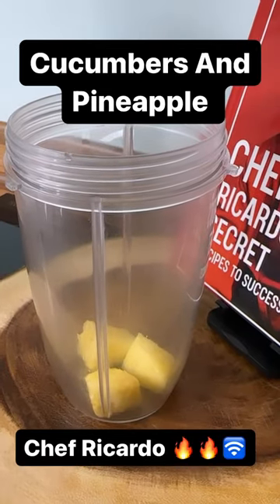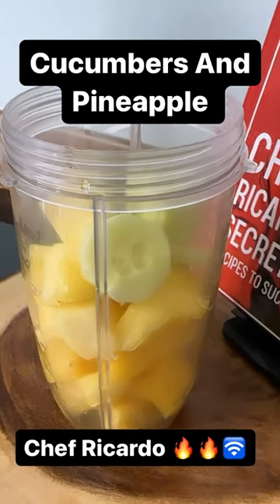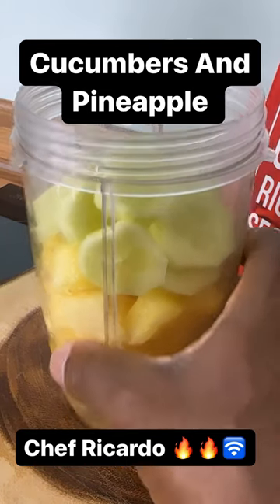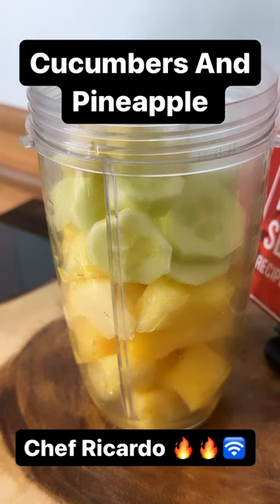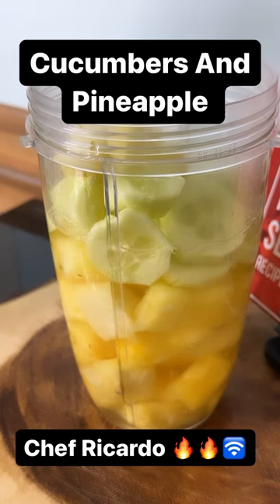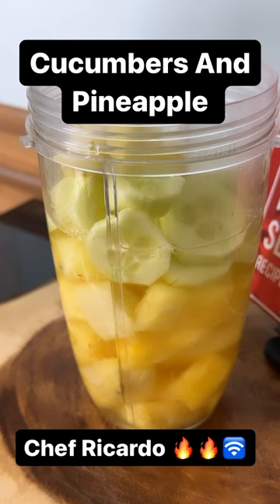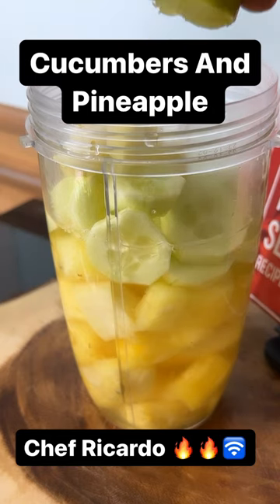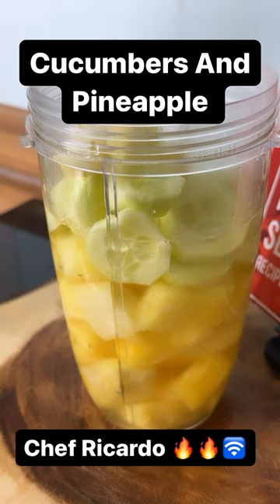Pineapple cucumber detox juice is packed with nutrients that will help boost your metabolism